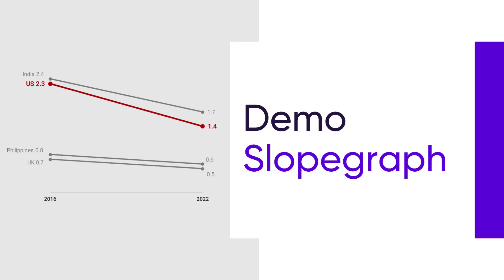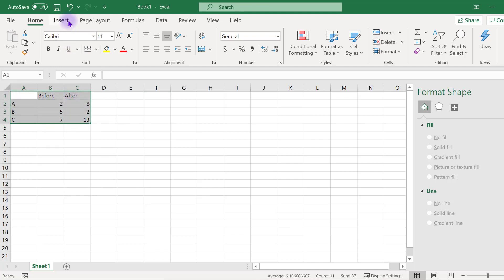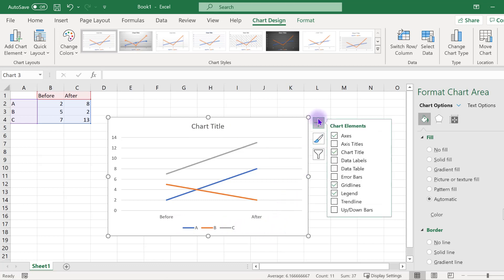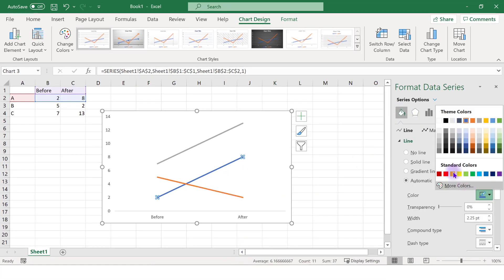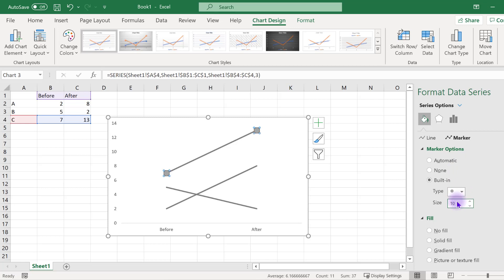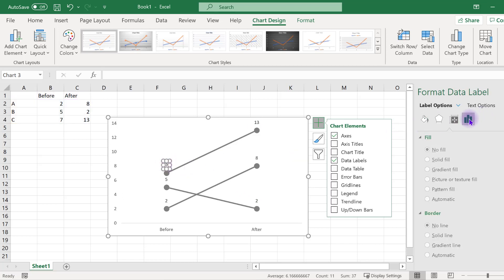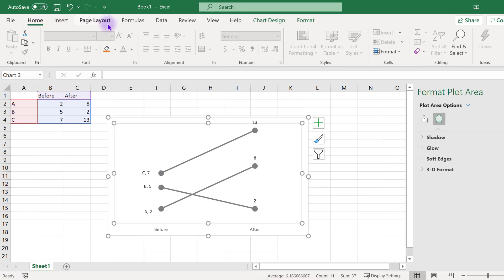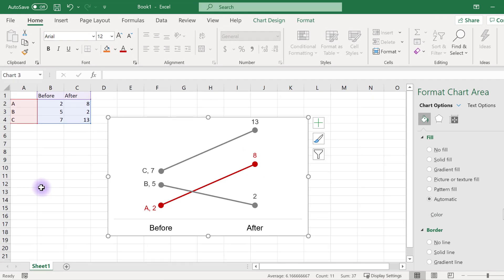How to create a Slopegraph in Excel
A slopegraph is a modification of a line chart – we simplify a time series to a starting and ending point – or a before and after time.  Your audience can quickly see if values are rising or falling based on the slope of the line, and the steepness of the line helps to show the rate of change between the before and after values being shared.

In this video, I will take you through how to make a slopegraph in Excel the simplest way.